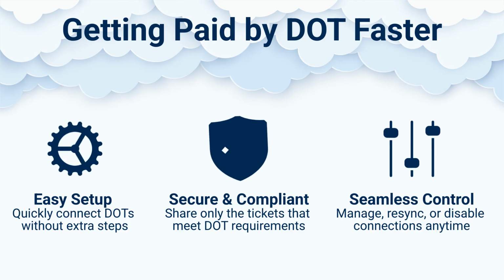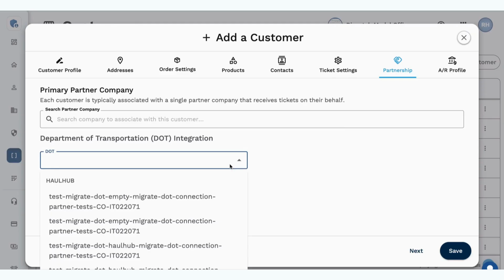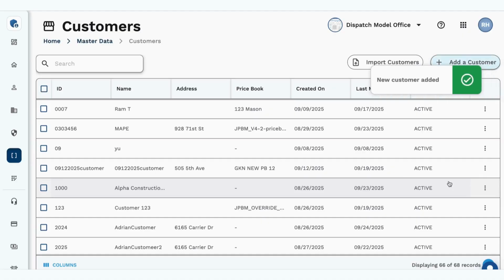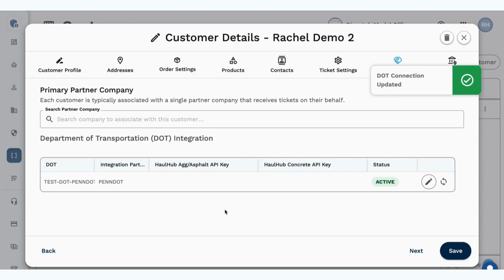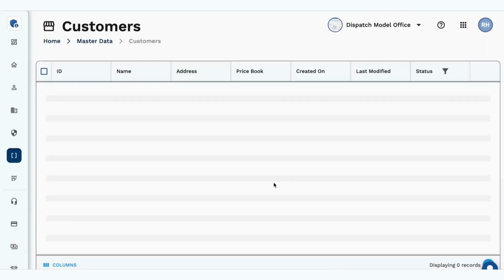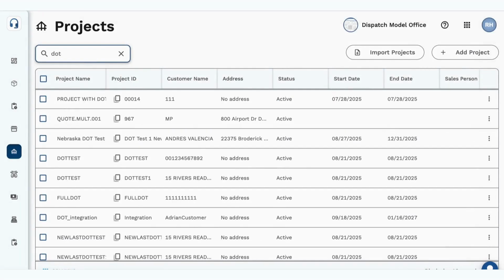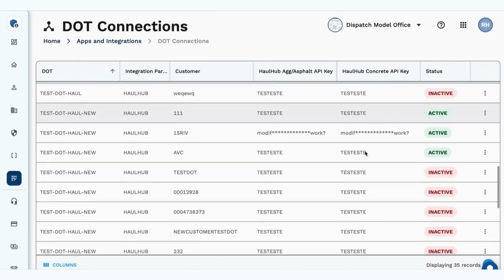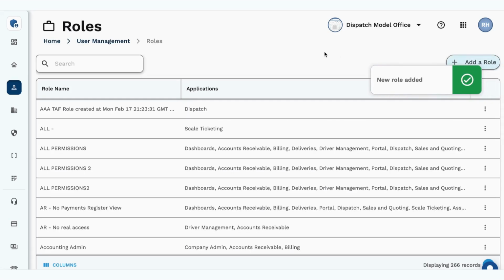Connections for DOT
Discover how Command Cloud’s DOT Connection helps you get paid faster through a simple, frictionless setup. This solution keeps your operations secure, compliant, and fully in control—empowering you to decide how and when your ticket data flows.